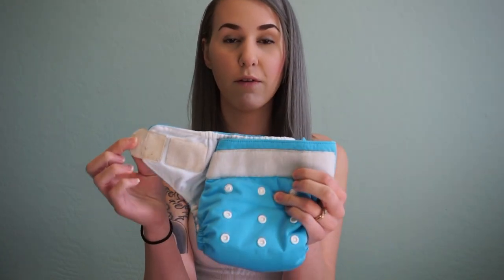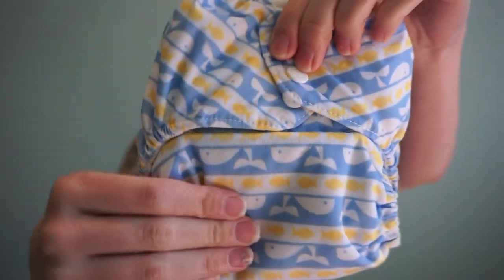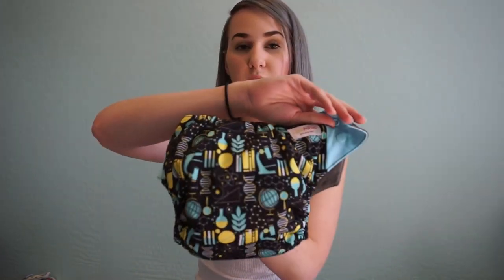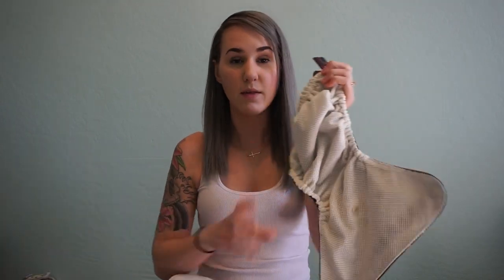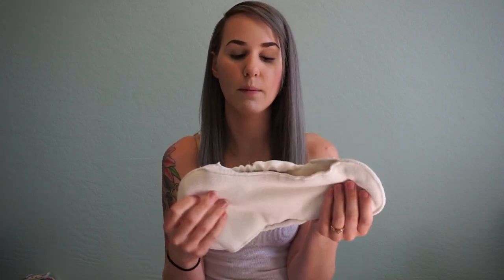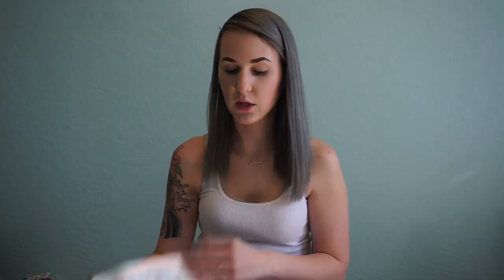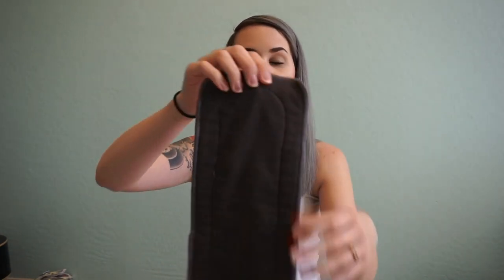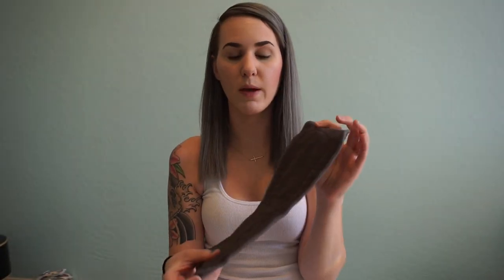CLOTH DIAPERS LESSON 1 | TYPES OF CLOTH DIAPERS - PROS & CONS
In today's video, I will go into detail about the different styles of cloth diapers on the market as well as the pros and cons for each of them.
I hope this video helps clear up the different type available and that you find one that will work best for your family.
And as always have a fantastic day !

Social Media Links:
Youtube (music channel) : Emilyesthetic